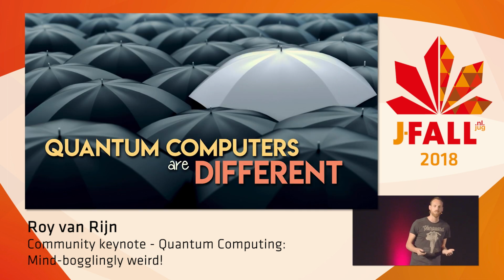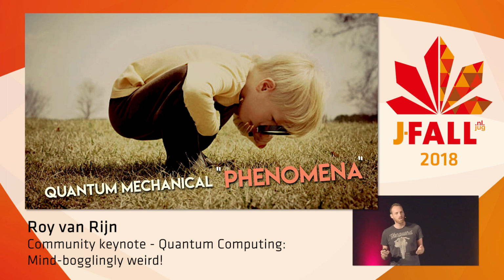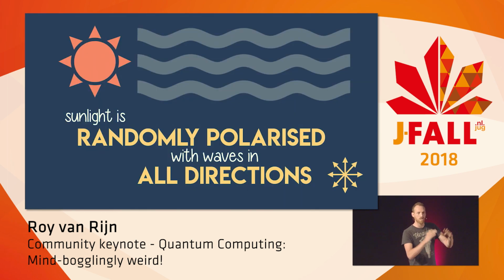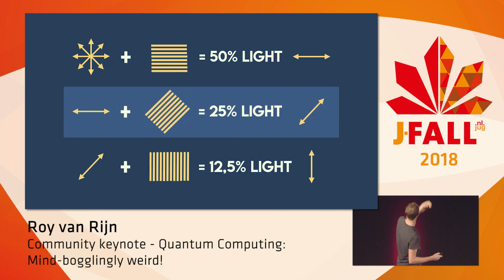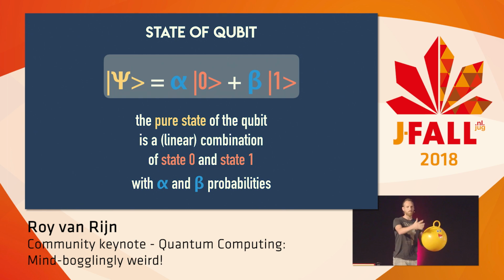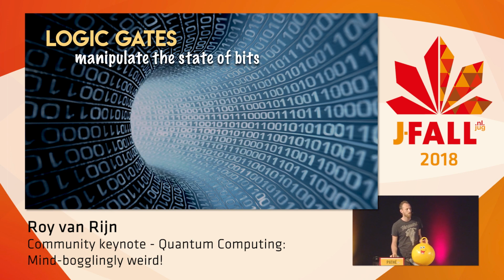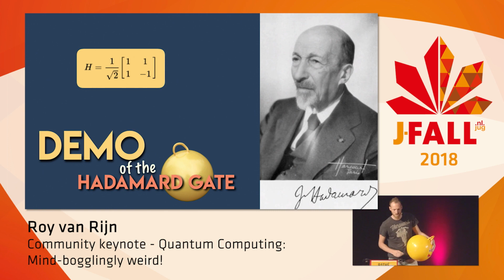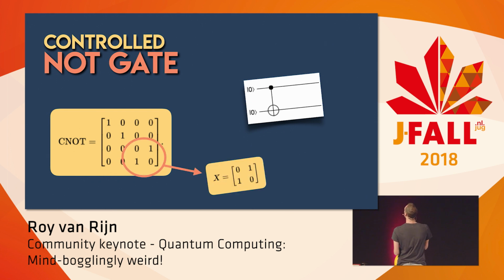J-Fall 2018: Roy van Rijn - Community keynote - Quantum Computing: Mind-bogglingly weird!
@ JPoint

Once you get down to a subatomic level, the world around us starts to become very weird indeed. Particles behave like waves and they are seemingly able to time-travel using entanglement. During this keynote we’ll explore the wonderful world of quantum mechanics. We’ll talk about how these effects can be used in quantum computers, leveraging the power of uncertainty and randomness.

Roy van Rijn

Roy van Rijn is a Software Craftsman at JPoint. He worked on miscellaneous projects and has given talks at Devoxx BE, Devoxx UK, Devoxx PL, Joy of Coding, J-Fall and J-Spring. He regularly gives trainings on various topics, including Spring, Software Architecture, Testing and Agile/Lean. He’s also a blogger and you can follow him on Twitter (@royvanrijn).